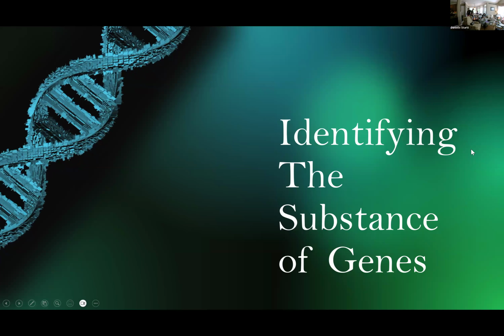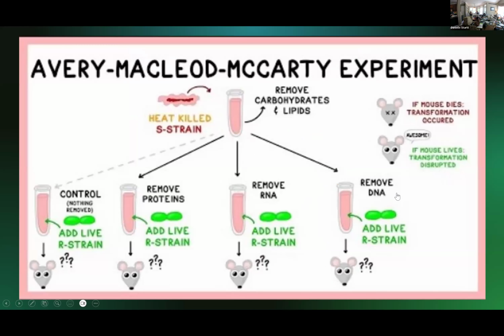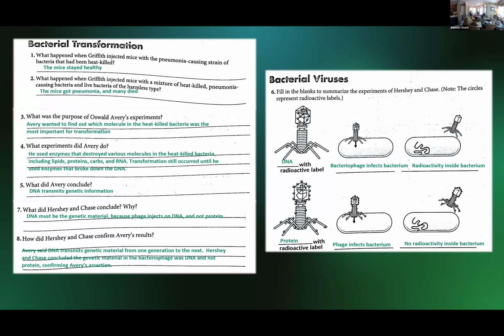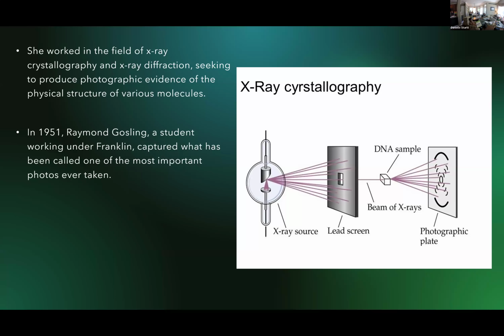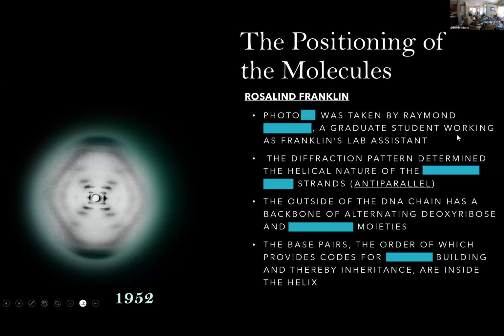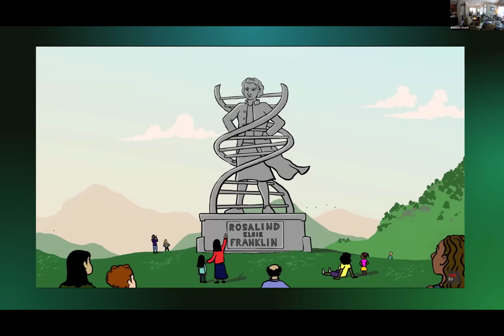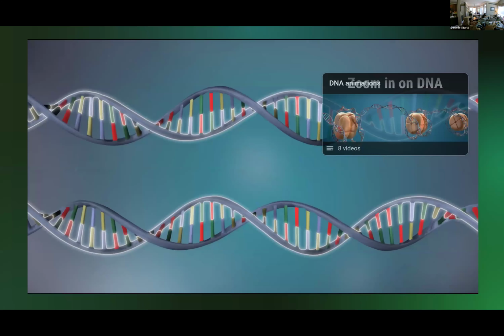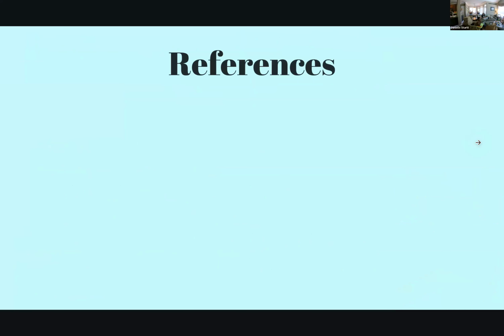10-21-25, LRCL, Lesson 10, Unit 4, Genetics, DNA